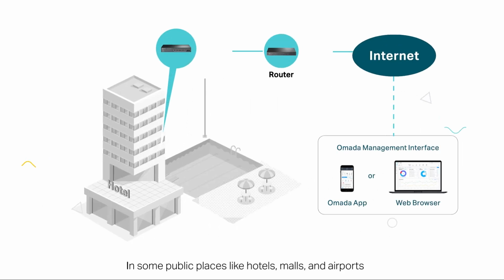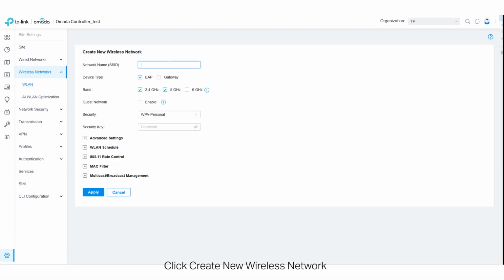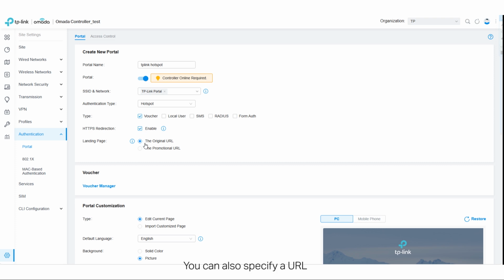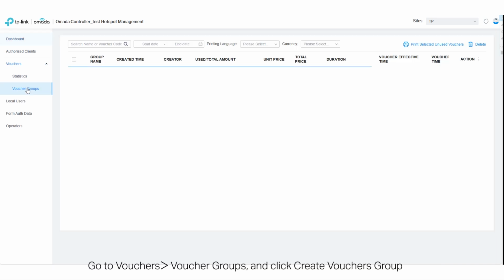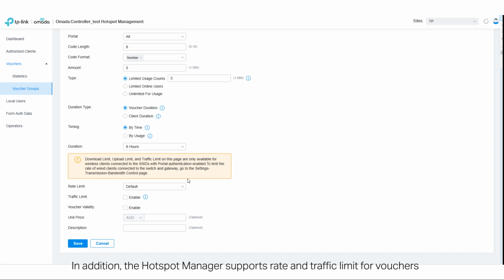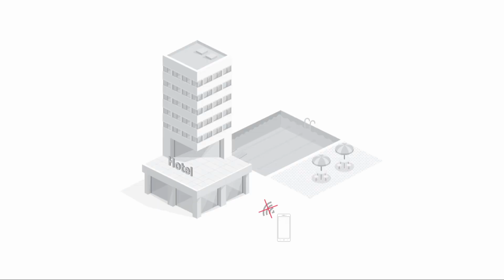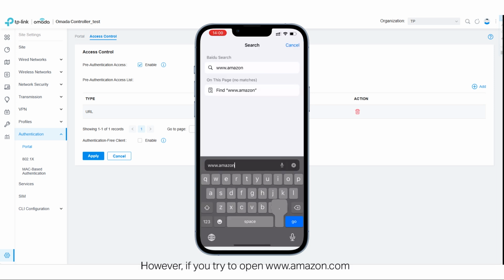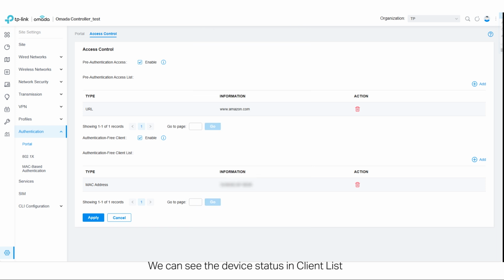How to: Configure Voucher Portal for Different Privileged Users via Omada SDN Controller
Description:
This video will show you how to configure the voucher portal for users with different privileges via the Omada Software Controller.

Timestamps：
00:00:34 Step 1 Create a Voucher Portal
00:02:42 Step 2 Manage Voucher and Rate Limit
00:04:42 Step 3 Configure Pre-Authentication Access
00:05:59 Step 4 Configure Authentication-Free Client